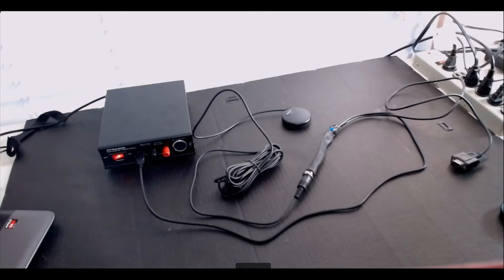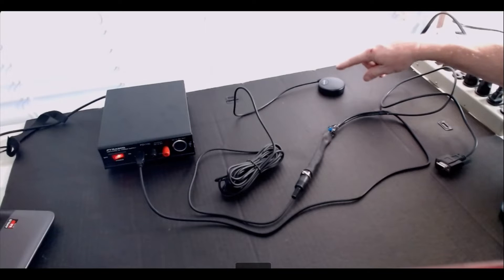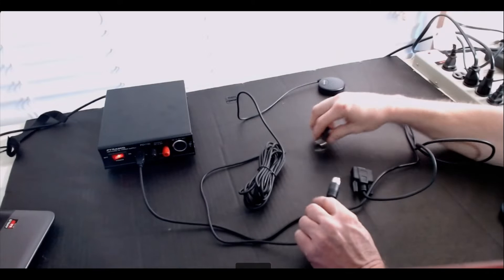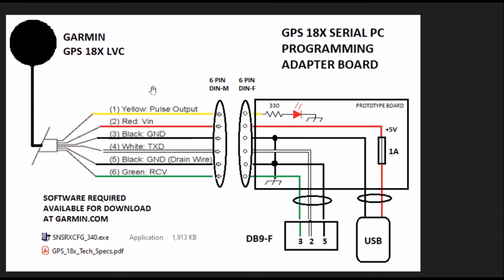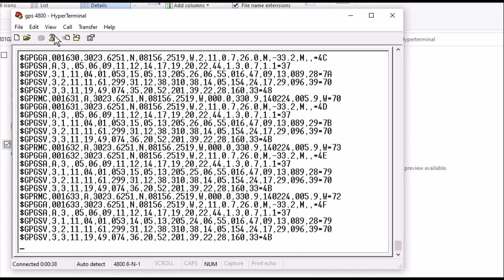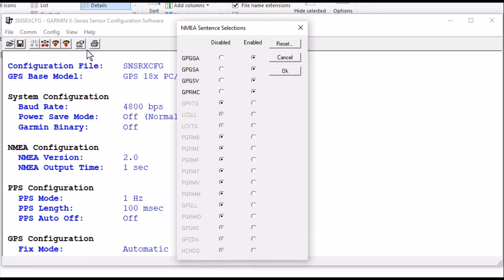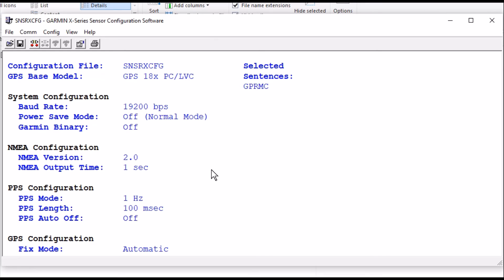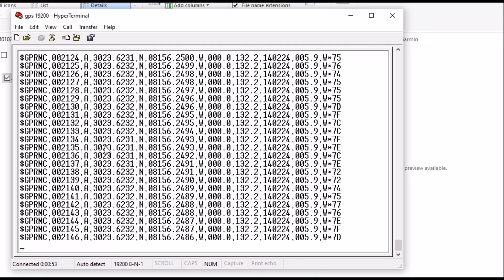Garmin GPS 18x Setup & Programming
In this video I show how to take a new Garmin 18x LVC out of the box and get it powered and programmed. I use a simple junction board with 6 pin din connectors. Then with the programming cable made, I show how to view the NMEA output using Hyperterm. I then switch to using the garmin program to change the sentence output and baud rate. I finish with Hyperterm again showing the new baud rate and NMEA sentence output.
I will be using this gps in the next video showing a miniaturized version of the GPS over 2-Way Radio System.